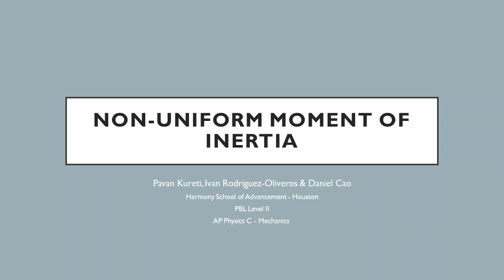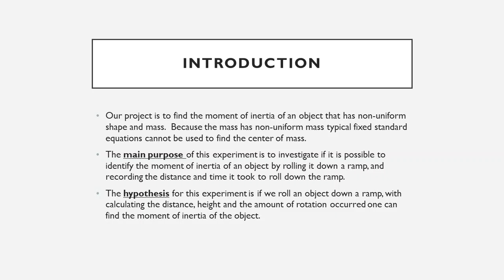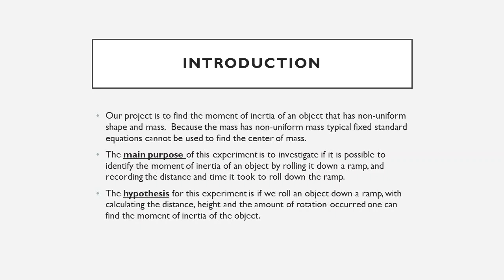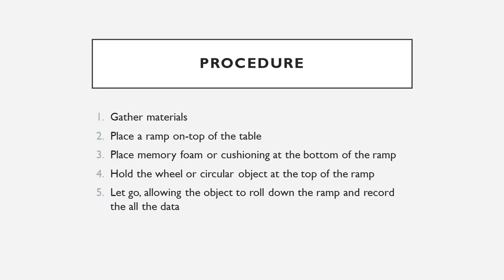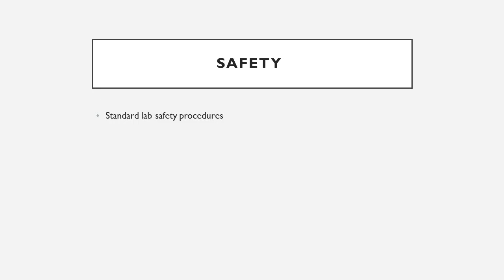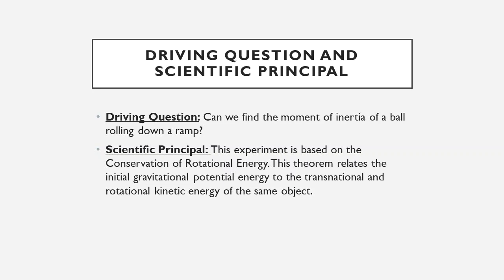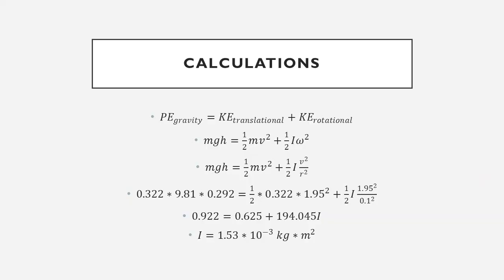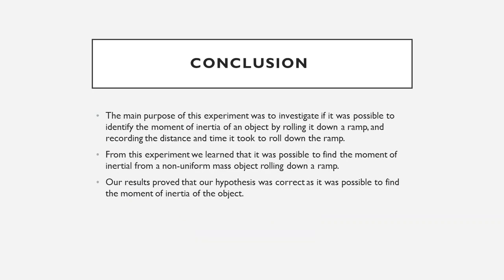Harmony Public Schools PBL Level 2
Non-Uniform Moment of Inertia
2019